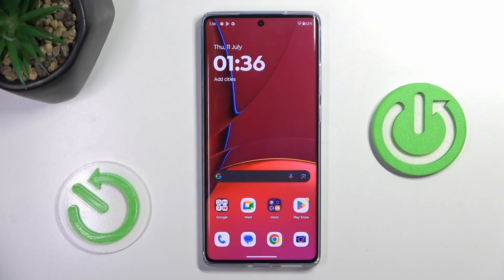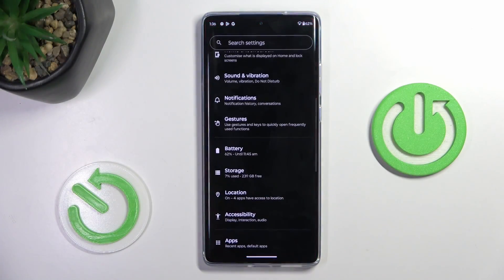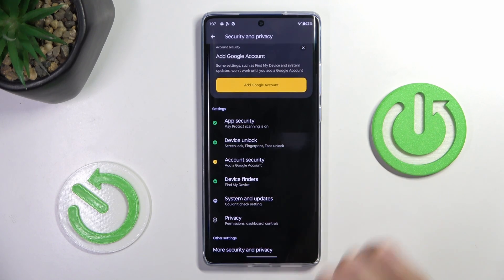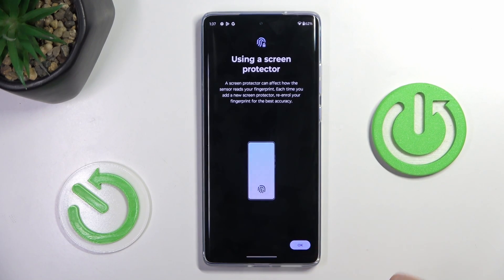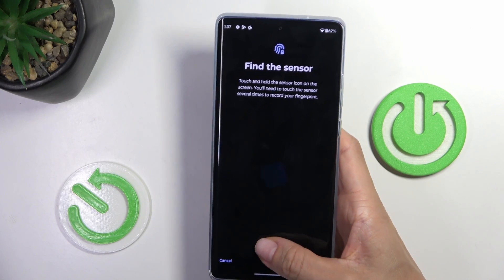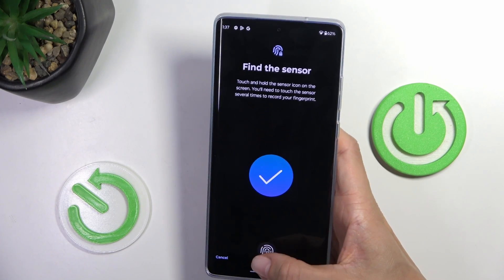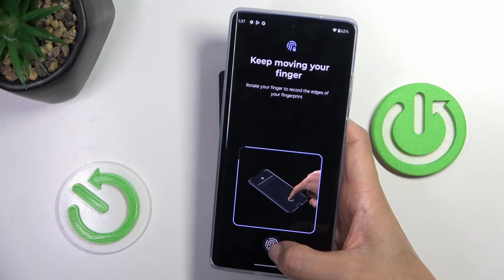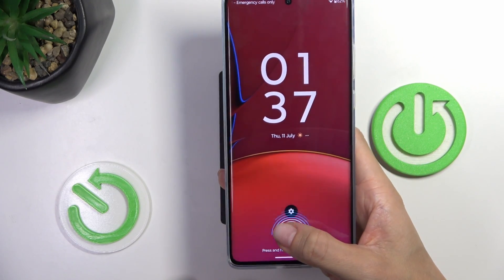How to Register a Fingerprint on MOTOROLA Moto G85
Enhance your Moto G85's security by adding a fingerprint with this straightforward guide. Learn the step-by-step process to register your fingerprint, ensuring quick and secure access to your phone. Follow our instructions to set up fingerprint recognition and protect your device with ease.

How to add a fingerprint in MOTOROLA Moto G85? How to scan and save a fingerprint in MOTOROLA Moto G85? How to set up a fingerprint unlock method in MOTOROLA Moto G85?